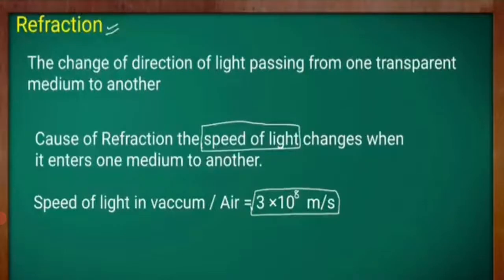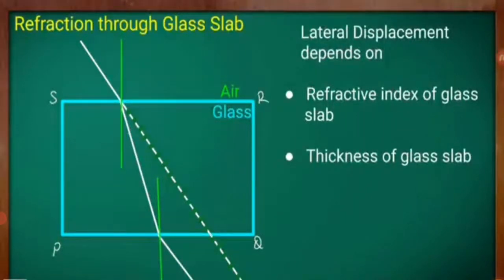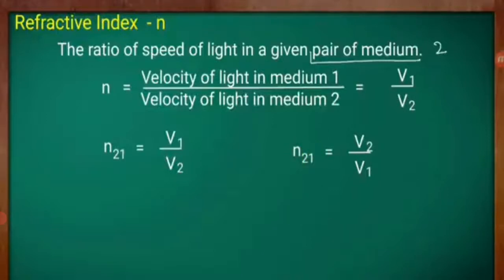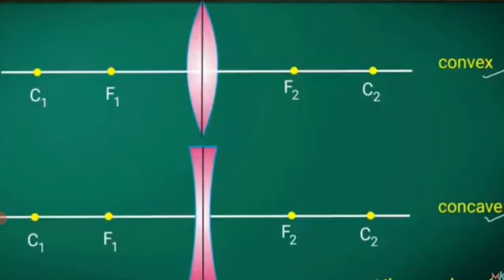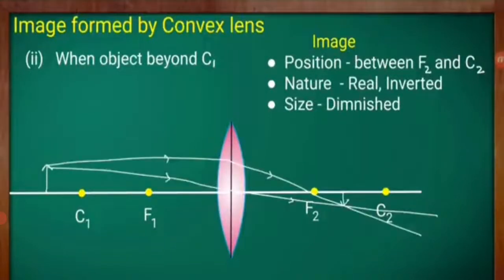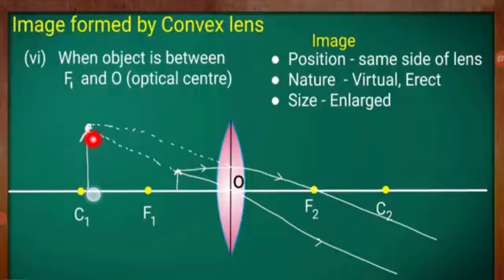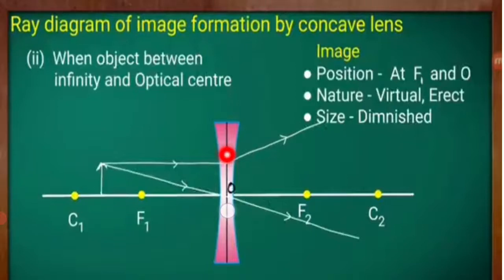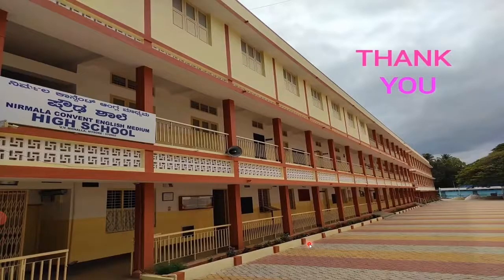10th Physics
Light Reflection and Refraction  session  2